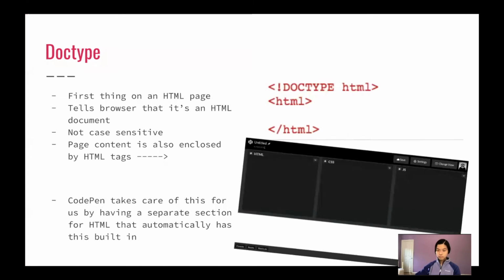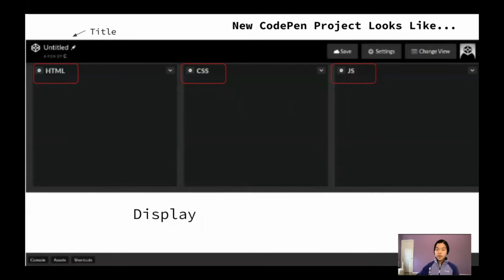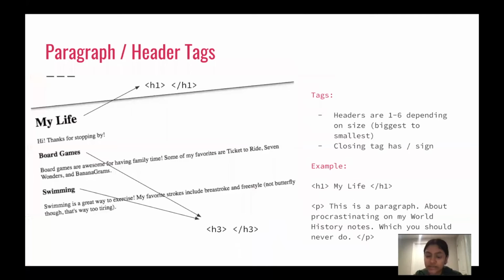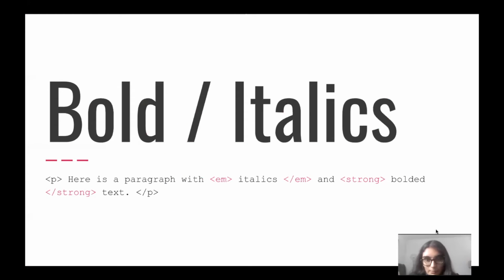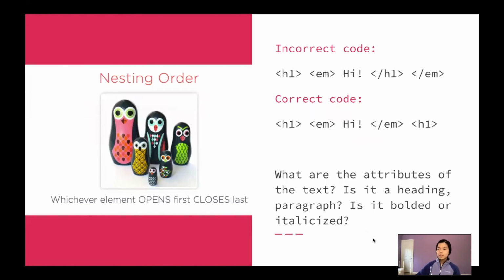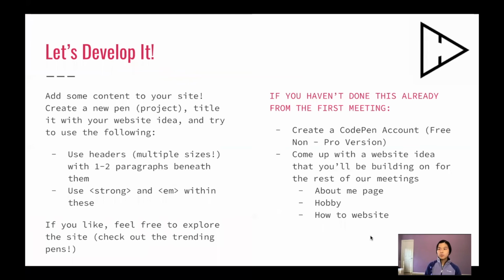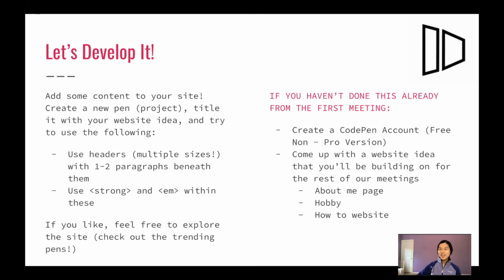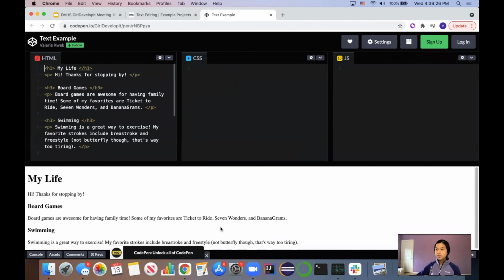DVHS GirlDevelopIt 10/14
10/14 ~ HTML Basics